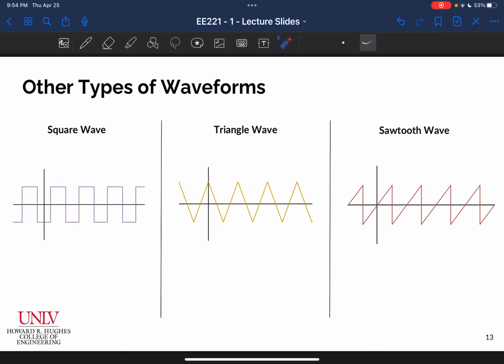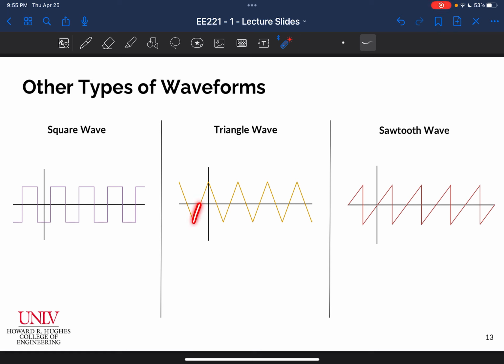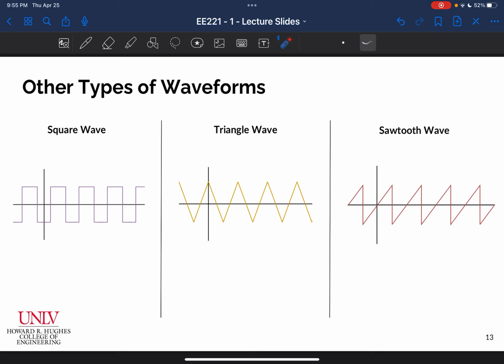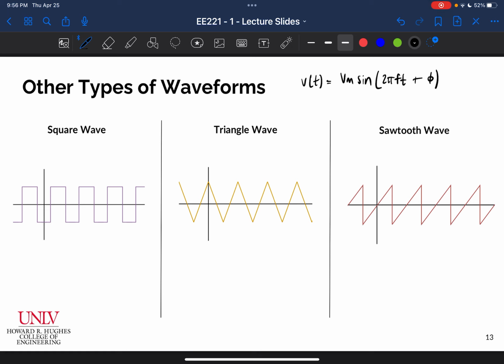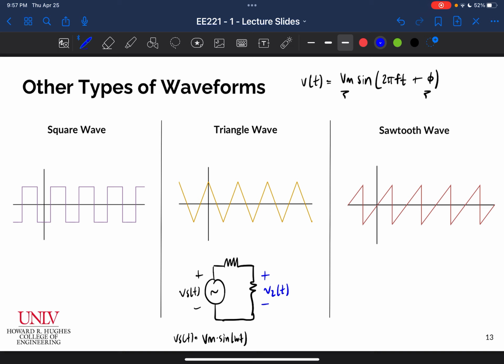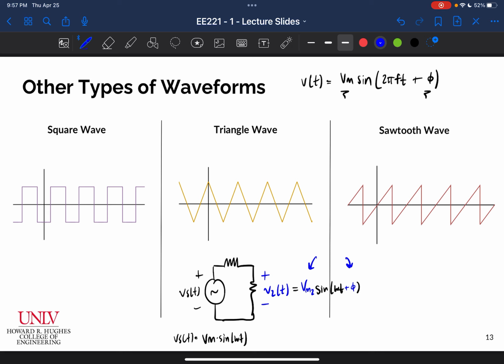1.13 - Other Types of Waveforms